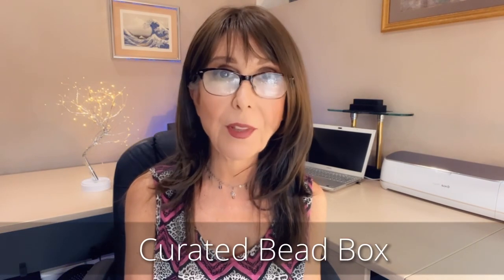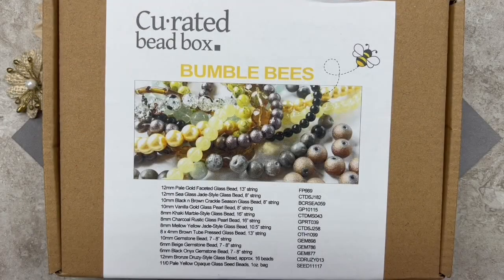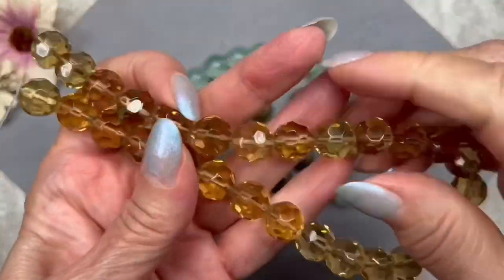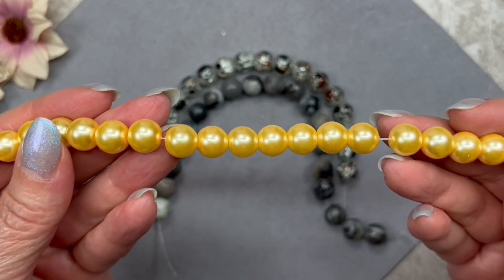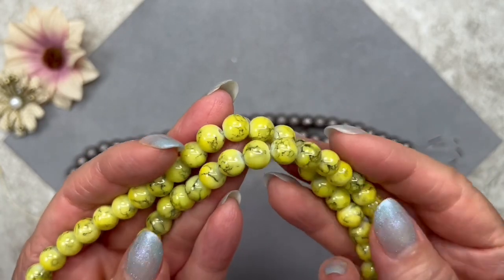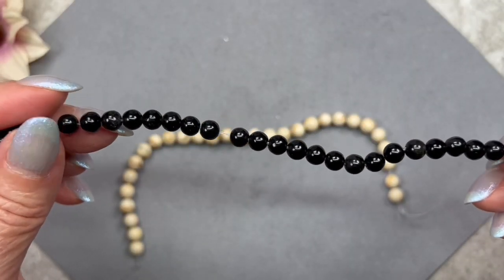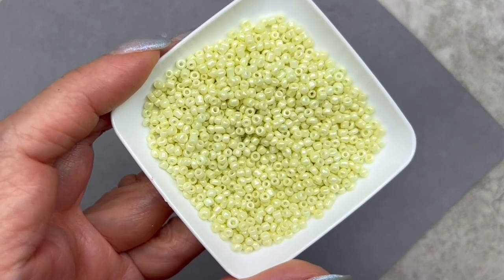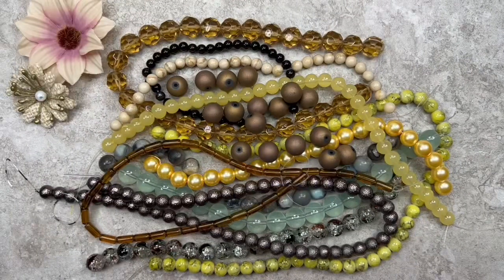Curated Bead Box - June 2022 - Bumble Bees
Hi everyone! The Curated Bead Box for the month of June contains a fun collection of neutral earthy colored beads that I know you're going to love.  As always the strands are really long and they make great bead stash builders. Please join me in this unboxing.

If you’re interested in this bead subscription box, here’s a link to their

Cheers!